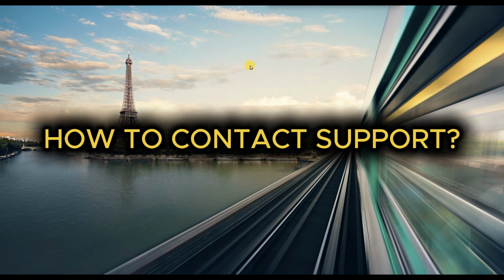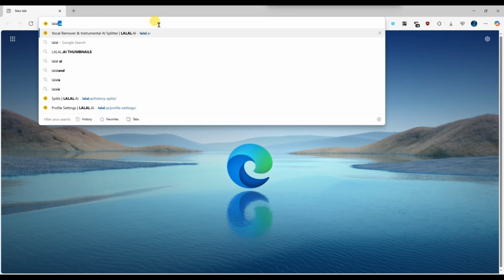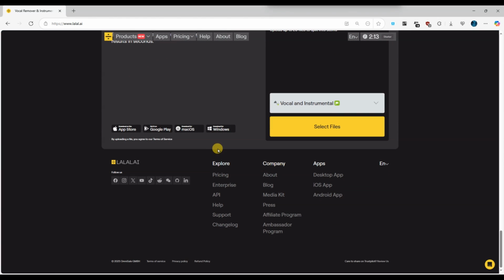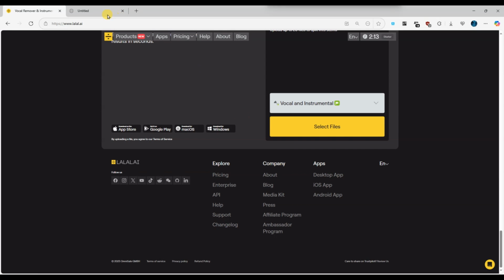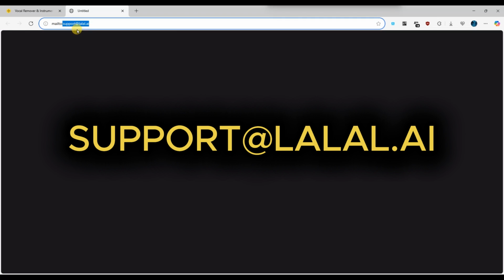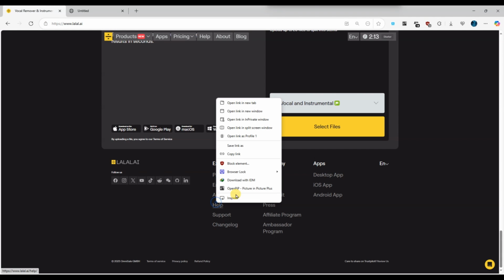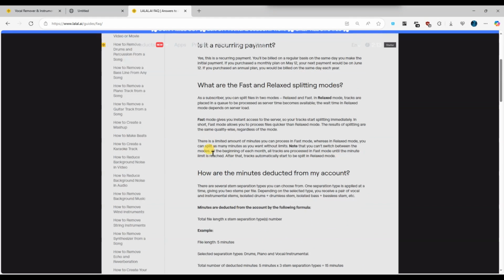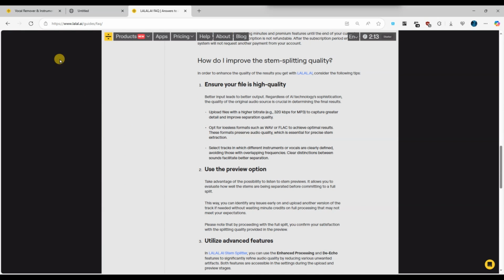How to Contact Lalal.ai Support 2025?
If you need help with Lalal.ai or have questions about your account, this video shows you exactly how to contact Lalal.ai support quickly and easily. Learn the step-by-step process to reach out to their support team by visiting the official Lalal.ai website, navigating to the Support section, and sending an email to . We also cover how to find helpful guides, FAQs, and resources on their support page to solve common issues without waiting. Whether you’re new to Lalal.ai or a regular user, this guide will help you get expert assistance anytime.